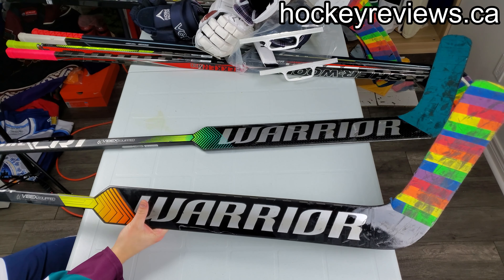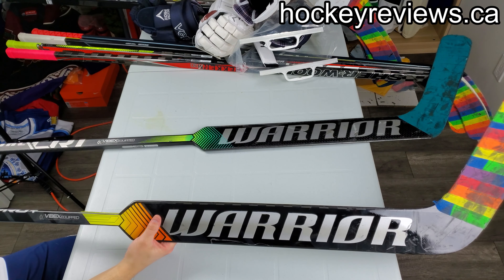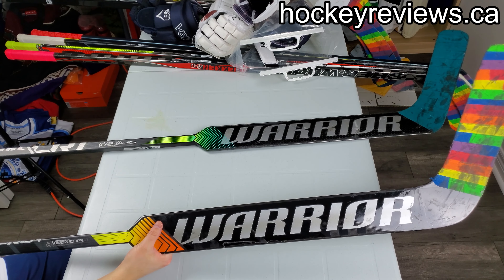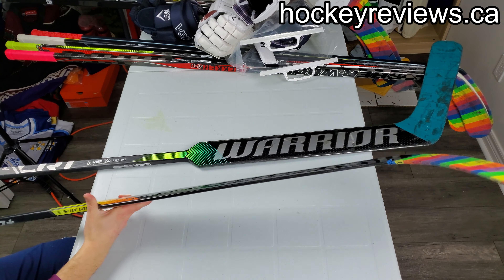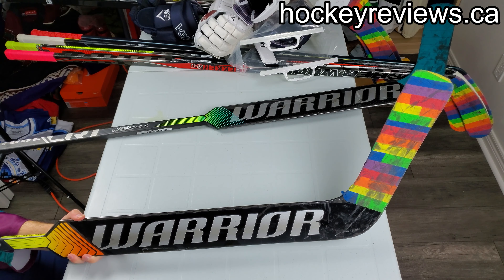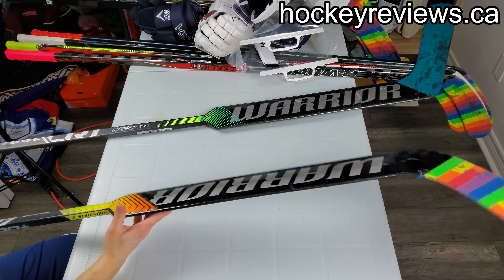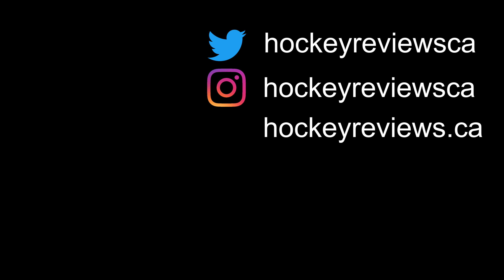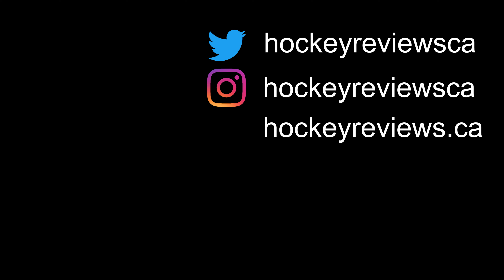One of the best goalie sticks, Warrior Ritual V1 Pro+ Hockey Stick Review (NOT VR1***)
Firstly... I know I screwed up the VR1 Pro + and it is V1 without the R... my bad. I also know I got the price wrong in the video itself... but too late.

Secondly this is a really good stick that is very light, but remember a 27.5 inch version is the same size of a 26 inch version of a Bauer & CCM stick so the weights aren't a direct comparison.

Everything about this stick has been very solid, but I am not sure what puts it on the same price level as the Bauer Supreme 2S Pro (except maybe durability) as the 2S Pro is still lighter in a correct size comparison.

Overall this is a REALLY good stick, but I don't really believe it justifies the $350 CAD price.

Equipment Used:
Stick: Warrior Ritual V1 Pro+, Warrior Ritual CR1
Camera: Samsung Galaxy S10
Microphone: Robe Videomic GO